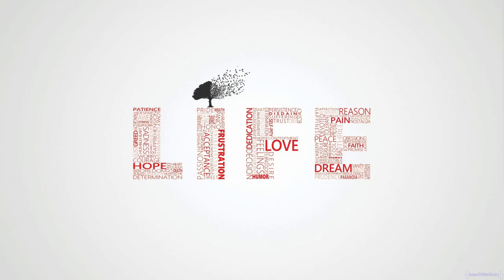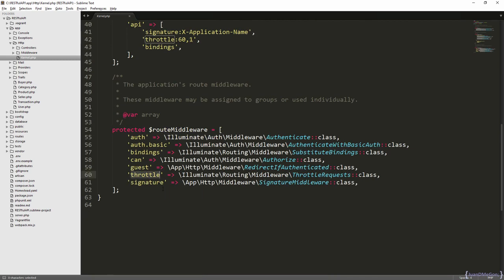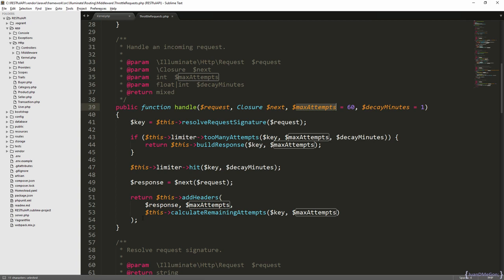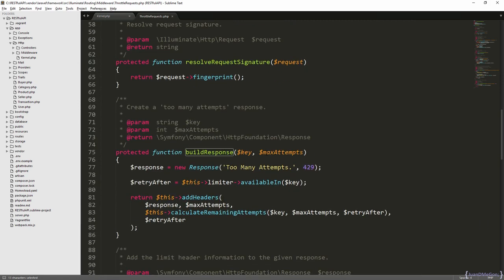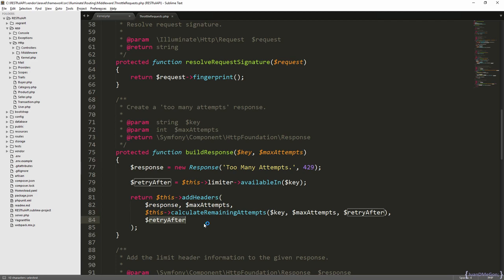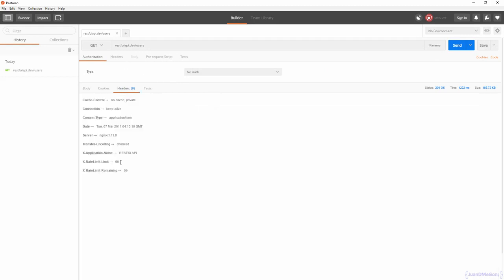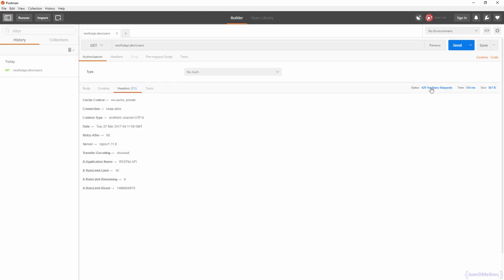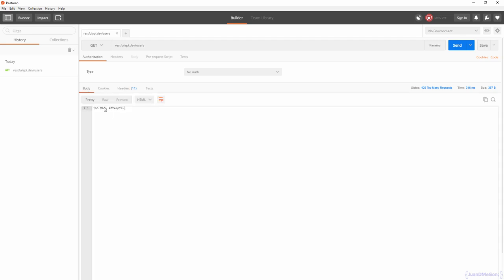129 about the rate limiting and the details